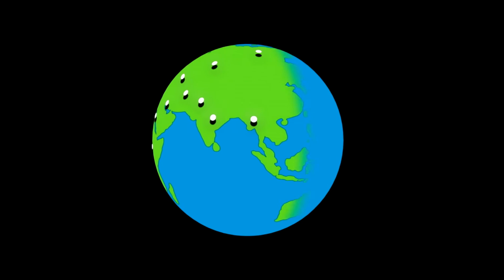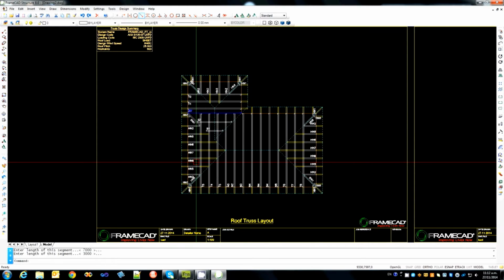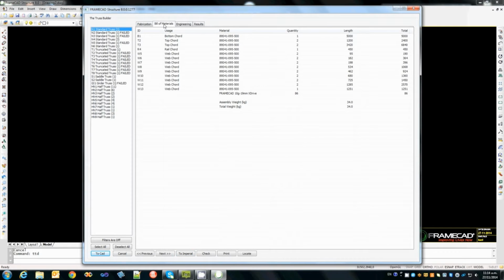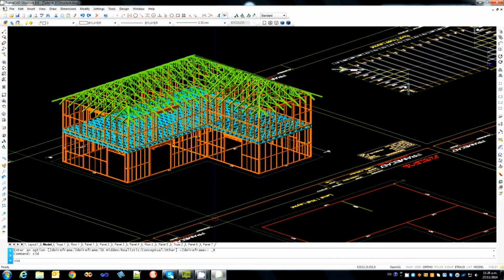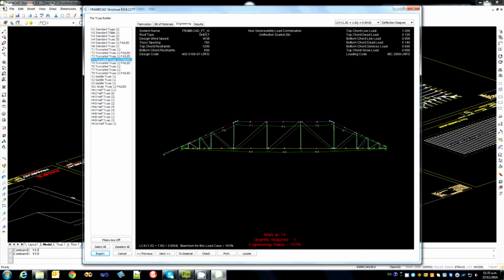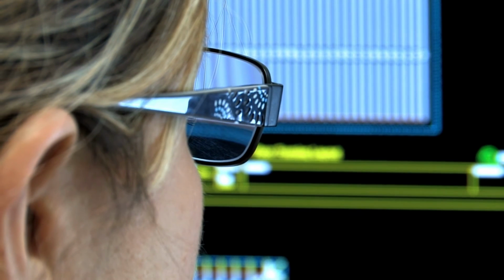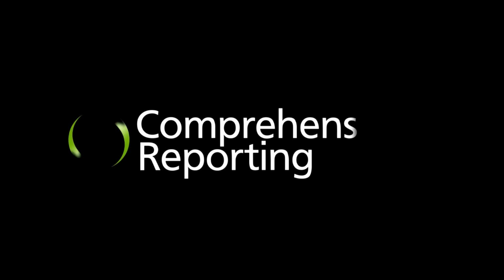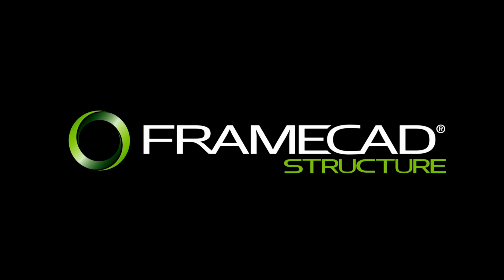FRAMECAD Structure Engineering Software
FRAMECAD Structure is a comprehensive detailing and design software package with advanced computer aided engineering capability.